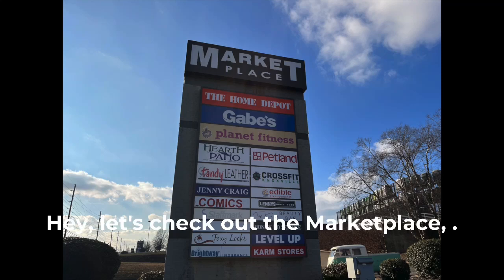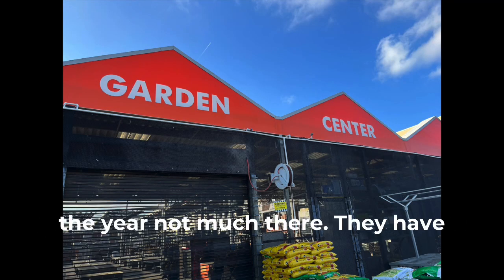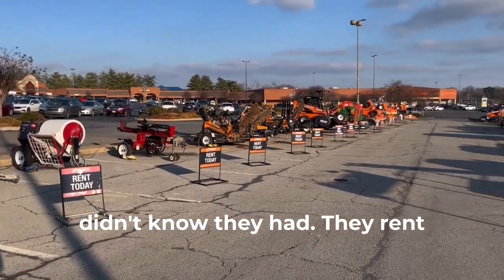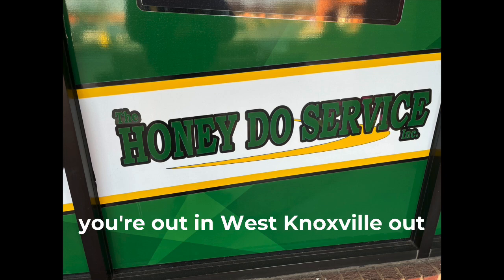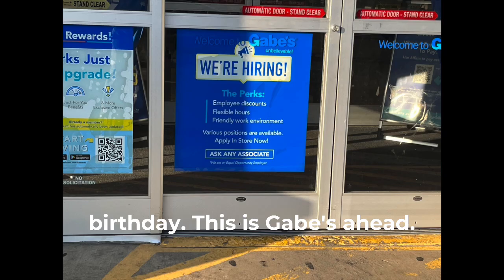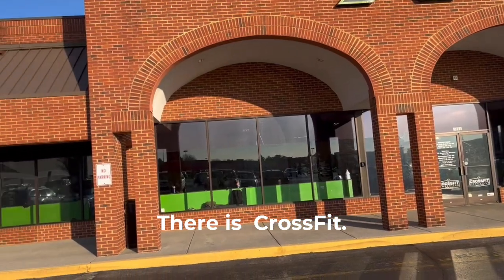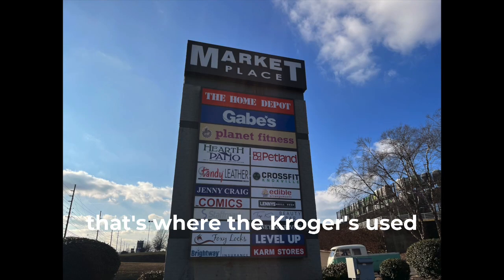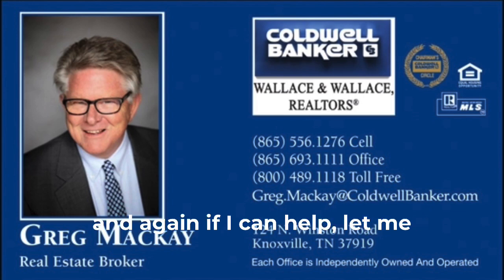The Market Place in west Knoxville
Take a look at the Marketplace shopping center in west Knoxville.